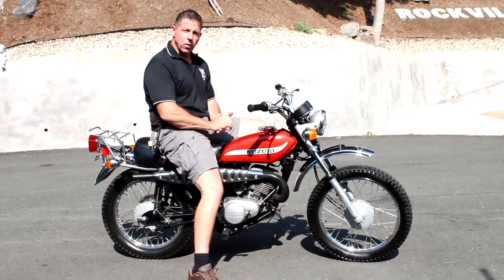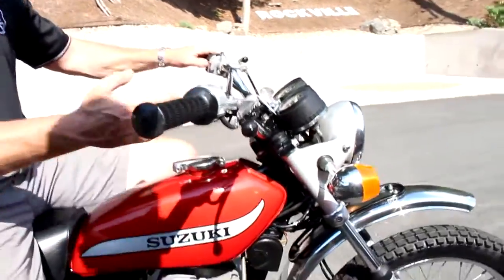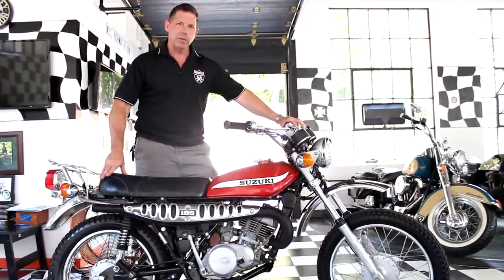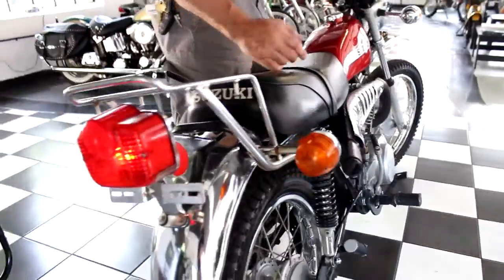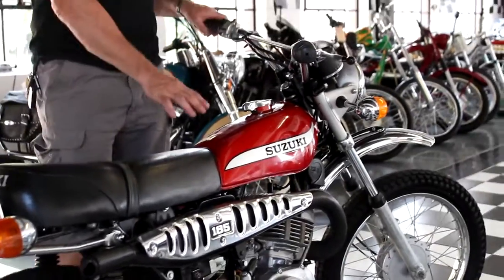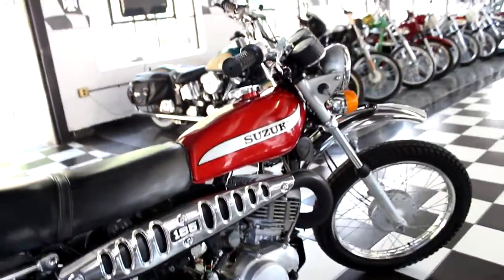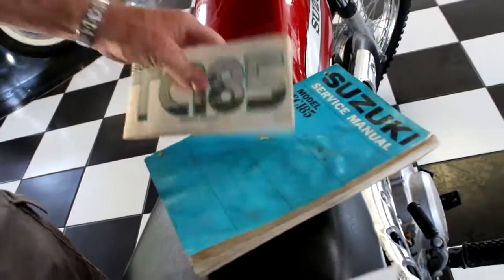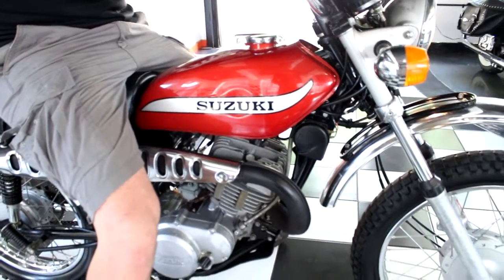1975 Suzuki TC185M Ranger